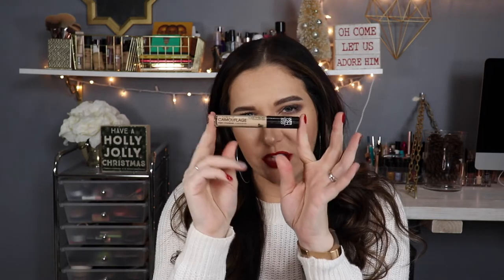BEST OF BEAUTY 2018 | Foundations and Concealers | High End & Drugstore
Hello beautiful people! In today's video, I will be sharing with you all my favorite foundations and concealers from 2018.

Products mentioned:
-Catrice HD Liquid Coverage Foundation (032 Nude Beige)
-Maybelline SuperStay Full Coverage Foundation (128 Warm Nude & 220 Natural Beige)
-Covergirl Vitalist Healthy Elixir Foundation (742 Medium Beige)
-L'oreal Infallible Pro Glow (207 Sand Beige)
-L'oreal Infallible Pro Matte (105 Natural Beige)
-Jouer Essential High Coverage Creme Foundation (Fawn)
-Huda Beauty FauxFilter Foundation (150G Creme Brulee)
-Too Faced Born This Way Foundation (Warm Beige)
-Dior Backstage Face & Body Foundation (3.5 N)
-NYX Full Coverage Concealer (Light)
-LA Girl Pro Conceal High Definition Concealer (Porcelain & Creamy Beige)
-Catrice Liquid Camouflage High Coverage Concealer (020 Light Beige)
-Col-lab No Flaws Liquid Concealer (02/03 Ivory/Sand)
-Too Faced Born This Way Multi-Use Sculpting Concealer (Vanilla)
-BareMinerals BareSkin Complete Coverage Serum Concealer (Medium)
-Jouer Essential High Coverage Liquid Concealer (Creme Brulee)

I truly appreciate every one of you and your support for my channel. It means the world to me!
xoxo,
Elisabeth